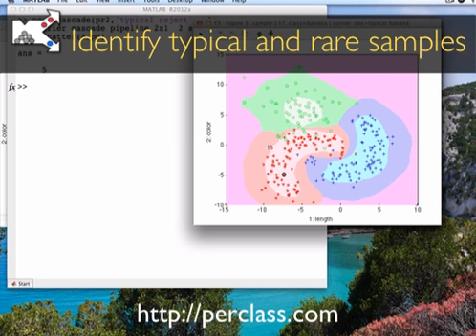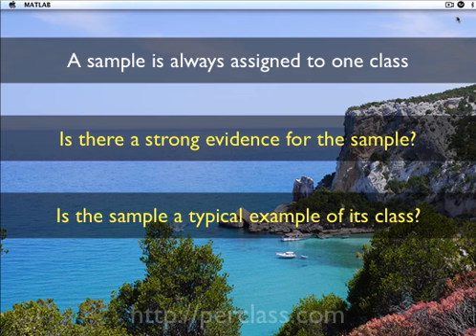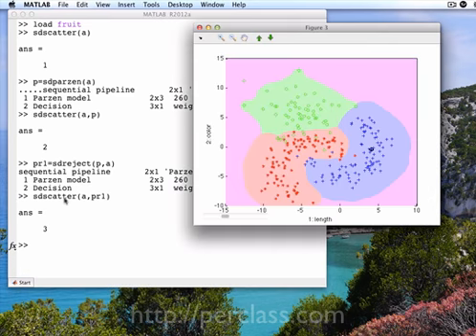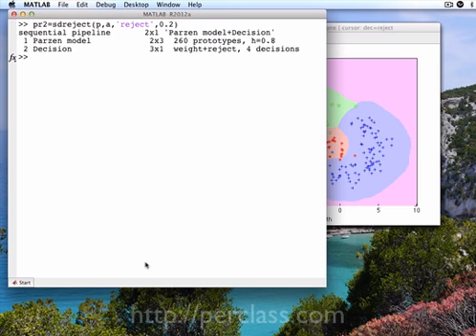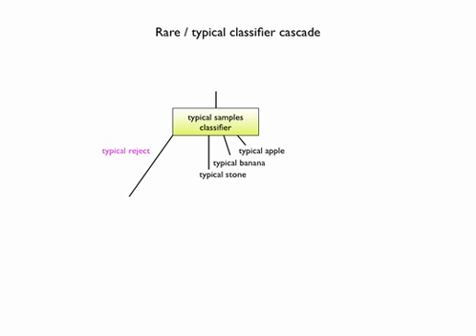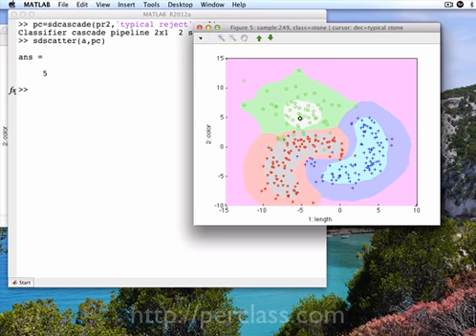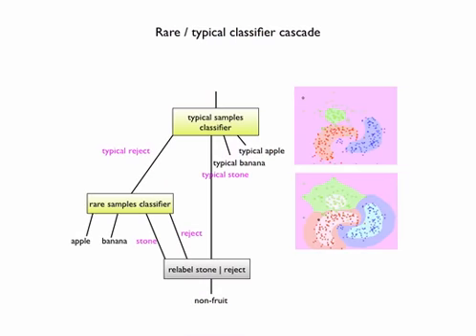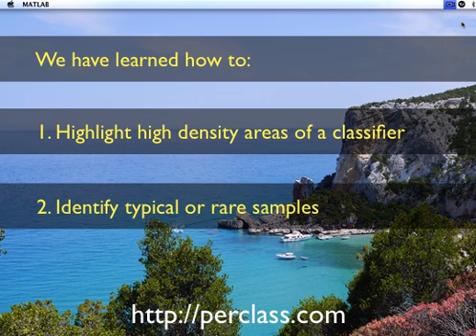Identify typical and rare samples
When we submit a new sample to a classifier, we learn the class to which the sample is assigned. What if we would like to be sure of our classifier decision. Does the classifier have a strong evidence that the sample belongs to the class? This video shows how to identify if a sample is a typical or rare example of its class.